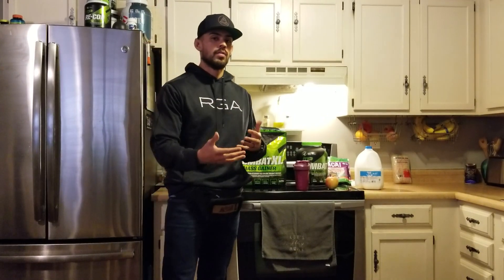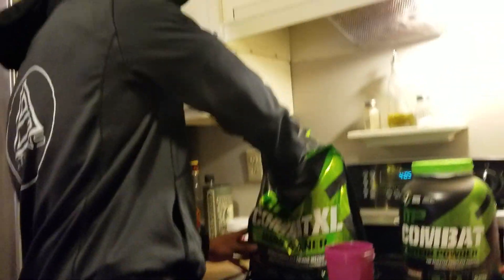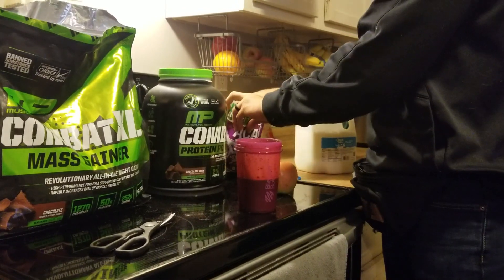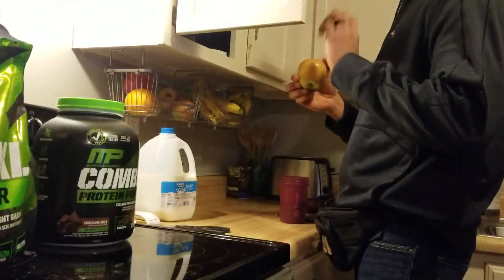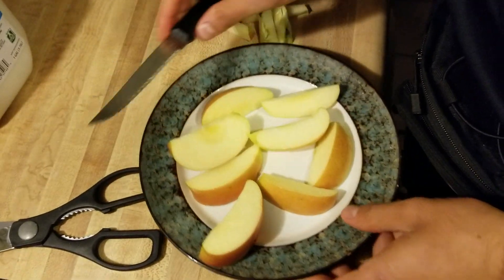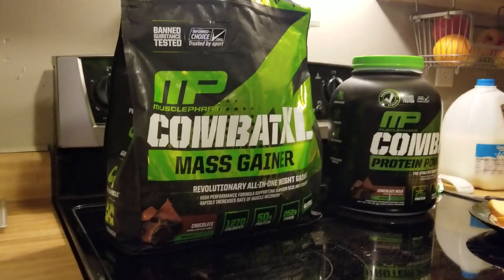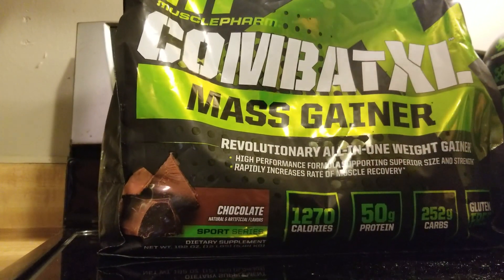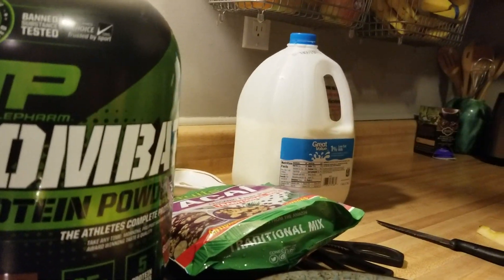Technique Thursday: What should I eat before class?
Last minute video before this evening's classes on an important topic too many people make a mistake on.

Eating before Jiu-Jitsu class can make or break your session if you're not careful.